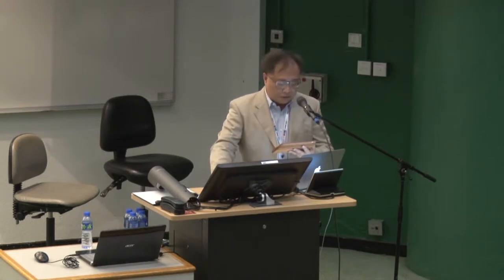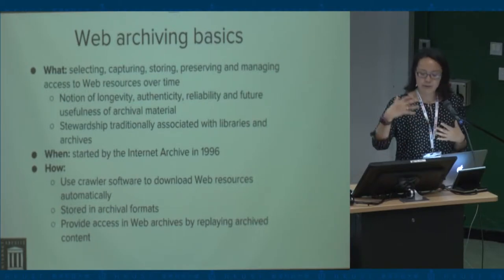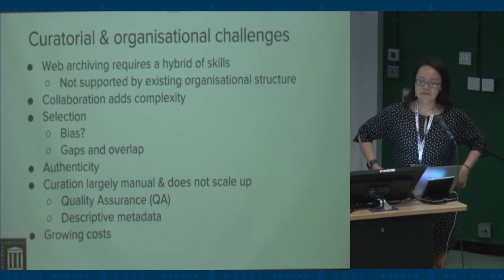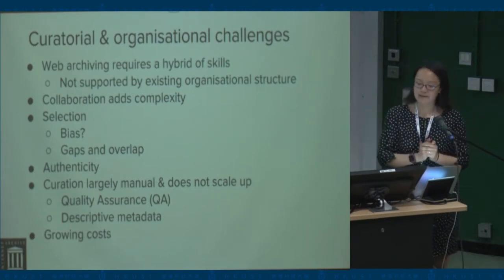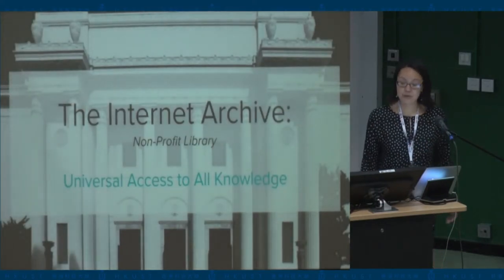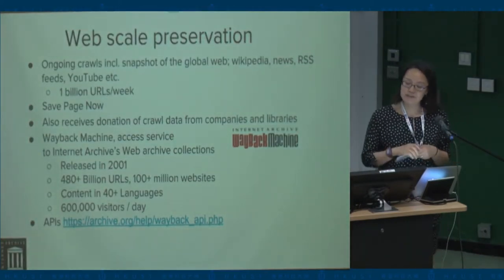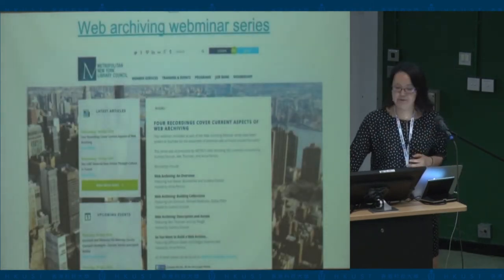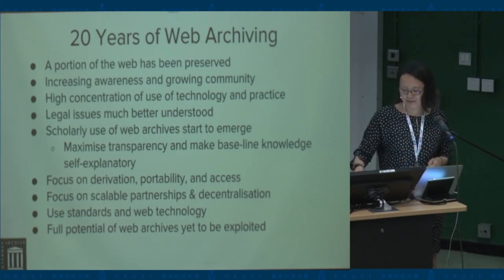Academic Librarian 4: Theme 2: Sustainable Resources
About the AL4 Conference:
A notable event celebrating the 25th anniversary of HKUST, this AL4 Conference addresses the multi-dimensional issues of sustainability pertaining to academic libraries. How do academic libraries drive sustainability in their innovations and day-to-day operations? What are the best practices and emerging trends that help save the environment for posterity while fulfilling at optimal efficiency the current and future needs of library users? What are the obstacles or breakthroughs in advancing these goals?

Date: 2-3 June 2016